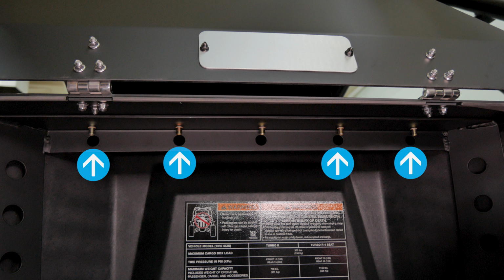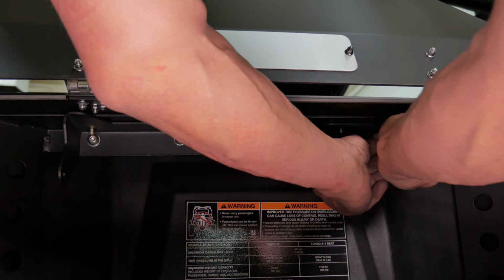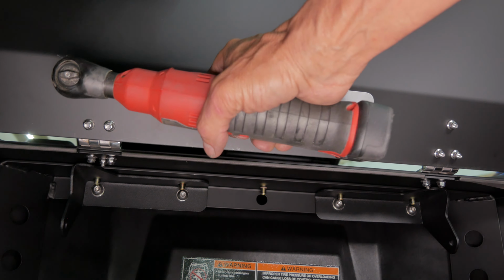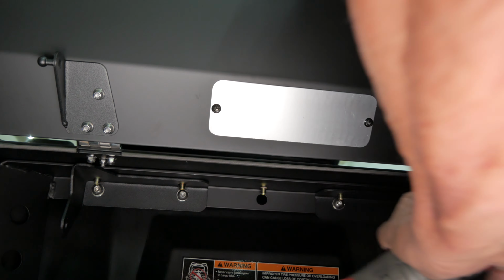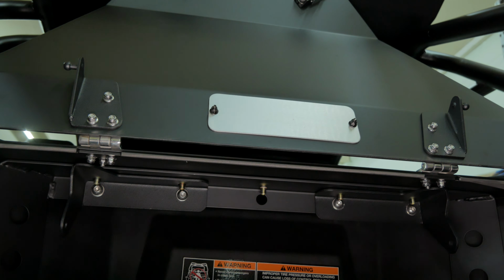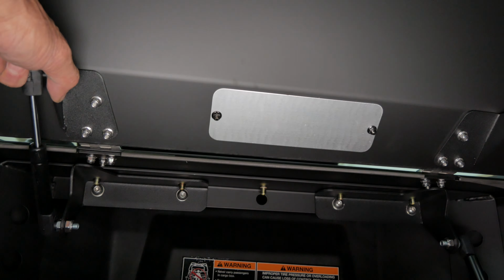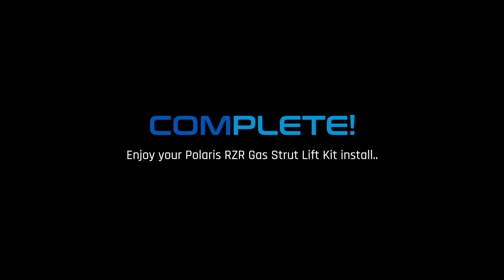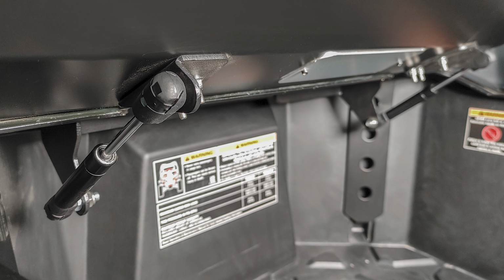DRT Motorsports Polaris PRO XP / PRO R / Turbo R Trunk Enclosure Gas Strut Lift Kit Installation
Product # 20005TE11101

DRT Motorsports Polaris Trunk Enclosure Gas Strut Lift Kit adds the feature of holding open your trunk enclosure (RZRPROTE1/RZRPROTE2/20005TE03101) while in use.

This gives you the option and use of both hands while you are in the trunk enclosure. The DRT Motorsports Polaris Trunk Enclosure Gas Strut Lift Kit includes everything to complete the simple bolt-in installation to add this feature to your current or new trunk enclosure.

If you have any questions regarding this product and/or the installation process, please reach out.